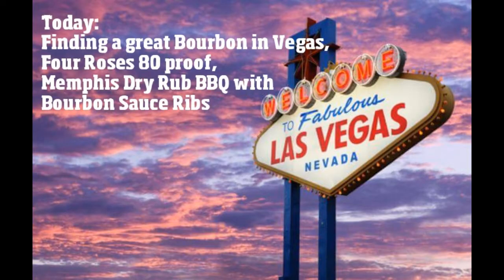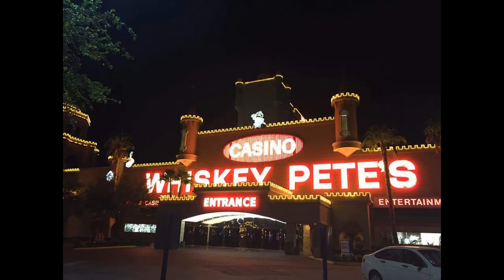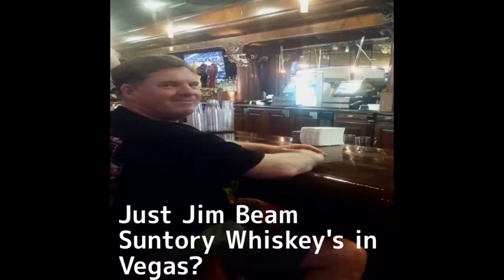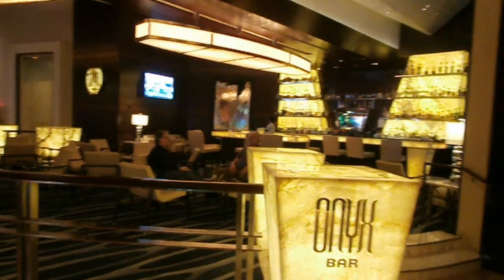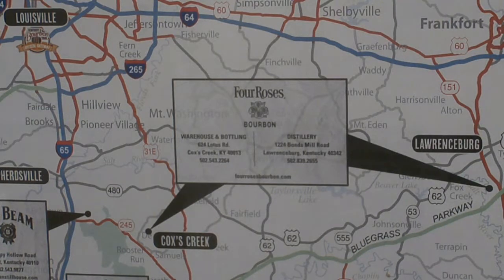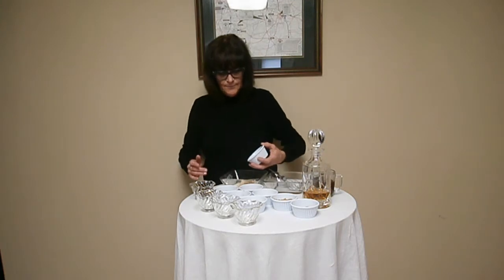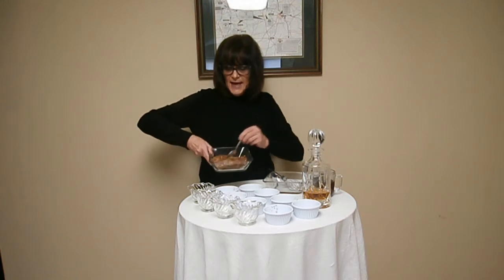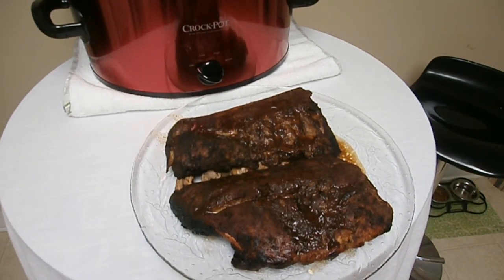Kentucky Bourbon Traveler Video, Vegas, Four Roses Bourbon 80, Recipe BBQ Rib & Bourbon sauce.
Kentucky Bourbon Traveler Video, Las Vegas Bourbon, Four Roses Bourbon 80 Proof, Rib Recipe for Memphis Style Dry Rub with Bourbon BBQ Sauce.